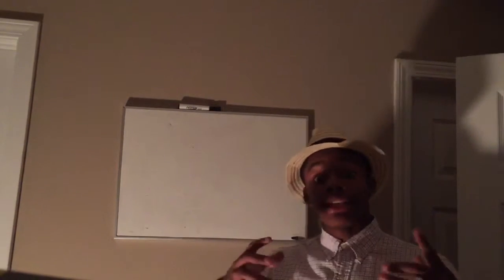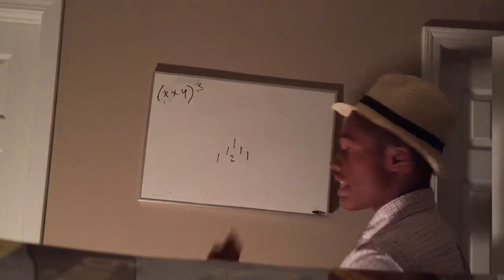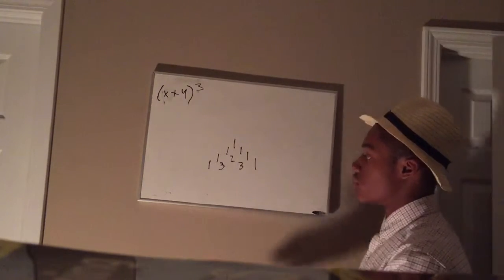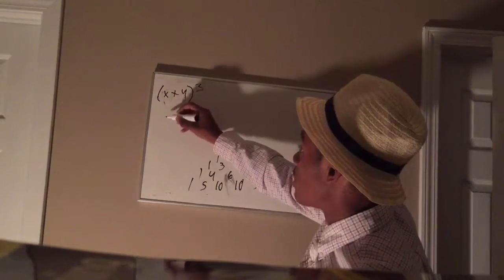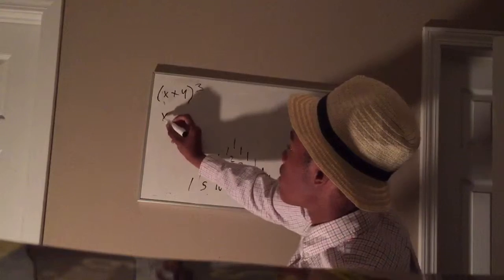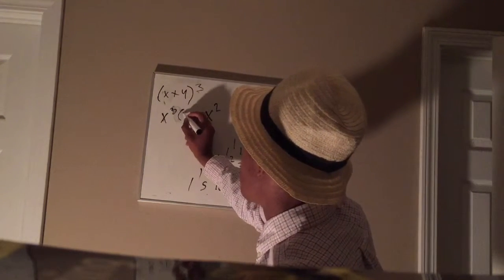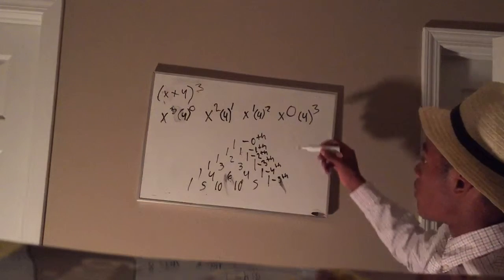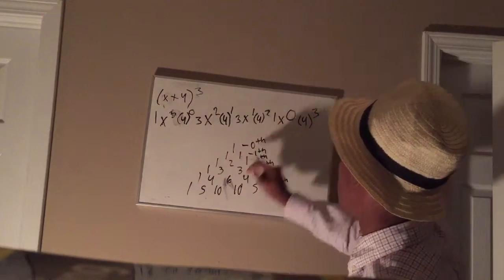Pascal's Triangle Math Project